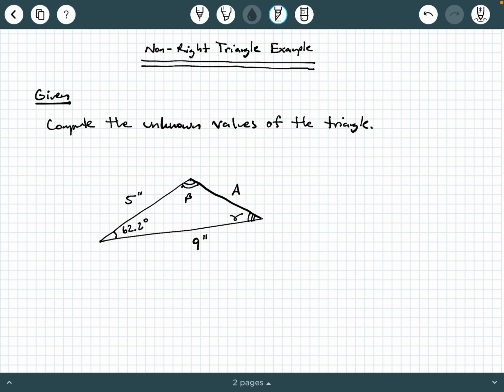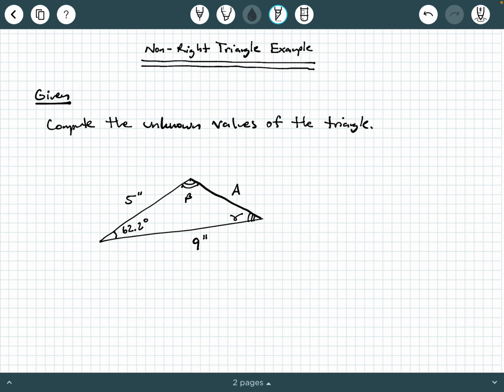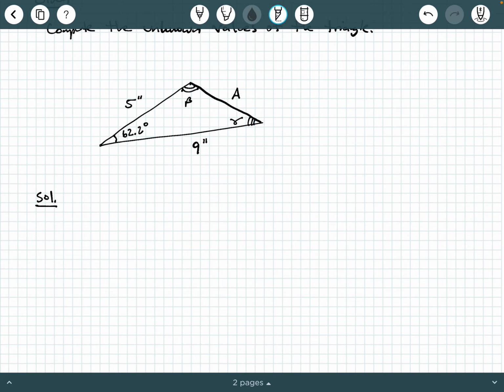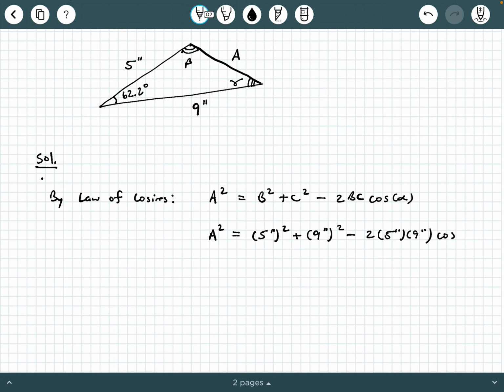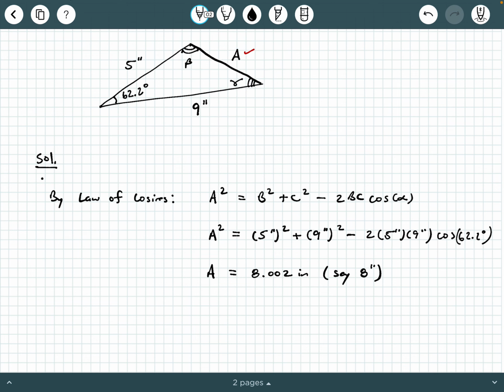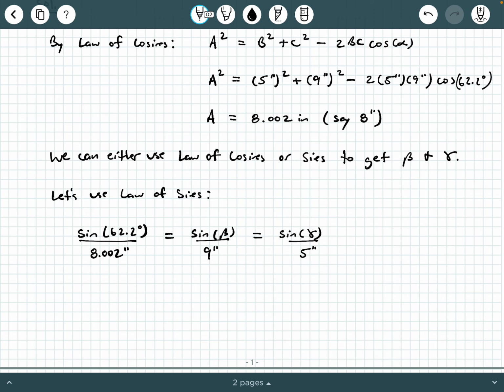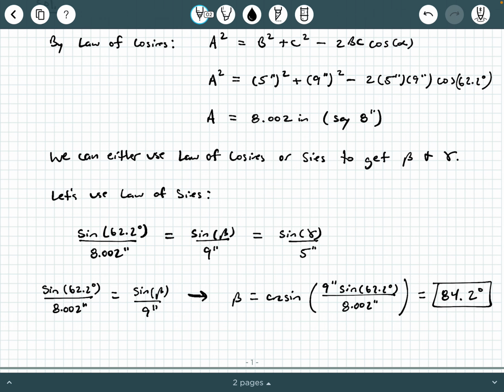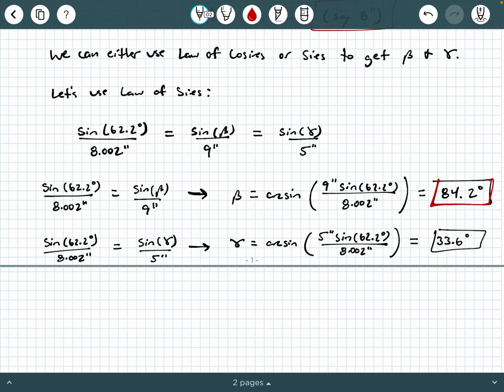Applied Math - Video 11: Law of Sines and Law of Cosines Example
In this video, we explore an example of using Law of Sines and Law of Cosines.